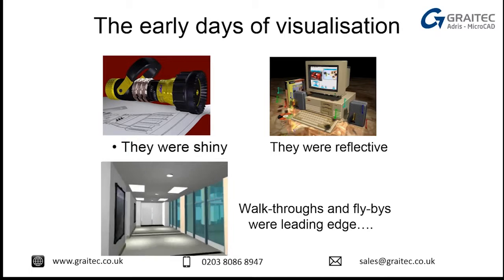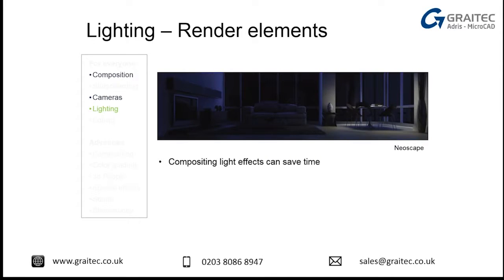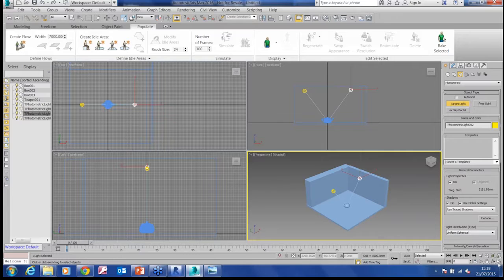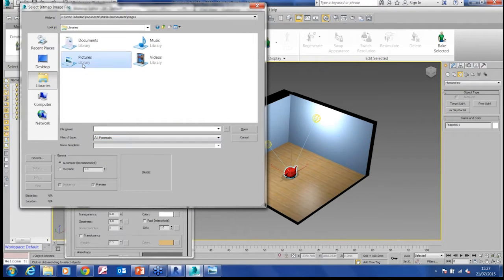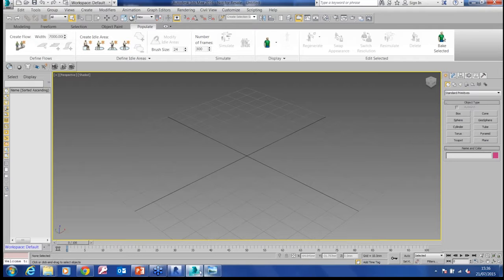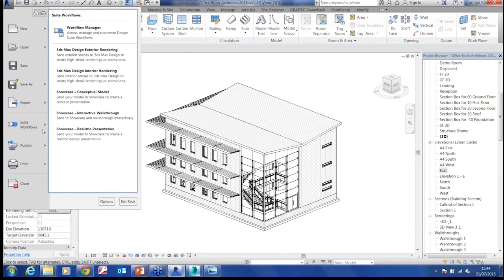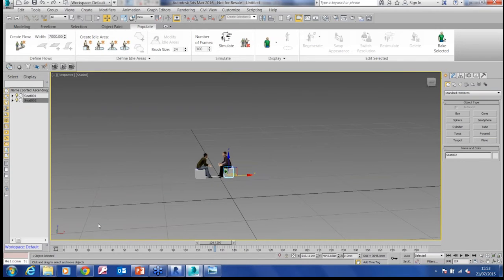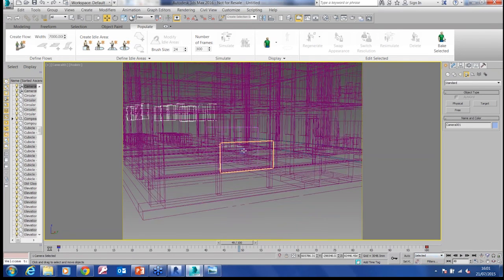Autodesk 3ds Max Webinar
In our 3ds Max webinar you will learn how to:

• Understand the workflow between Revit/AutoCAD & 3DS MAX
• Work with the bi-directional link
• Create photo-real renders & Animations
• Work with real-world effects (rain, fog etc.)

If you are looking to buy 3DS Max or you want to find out more then head over to our website today